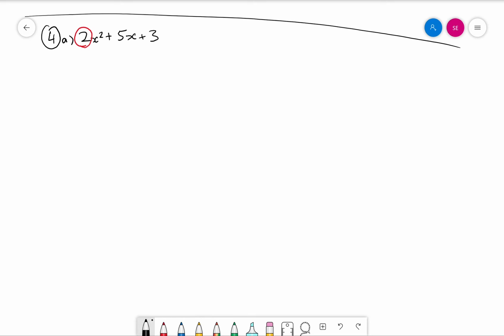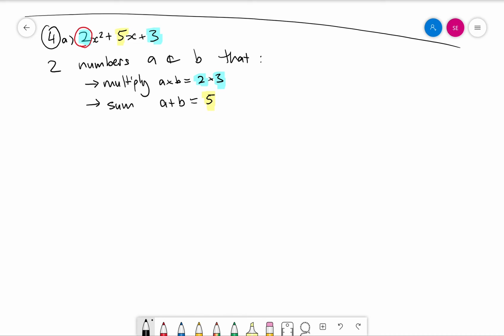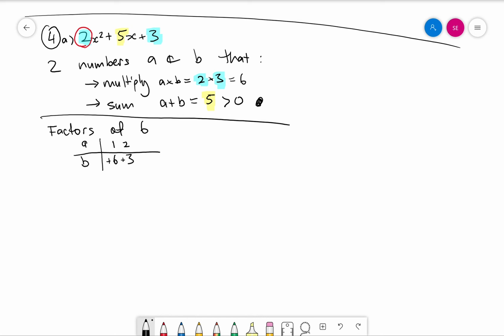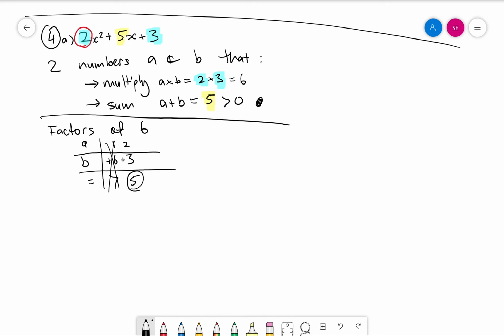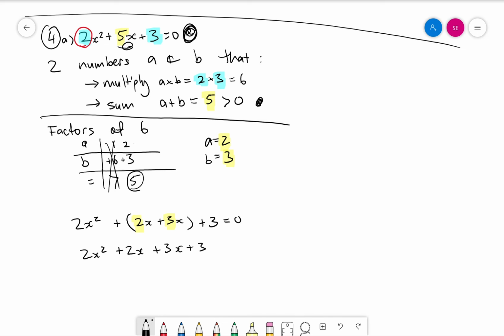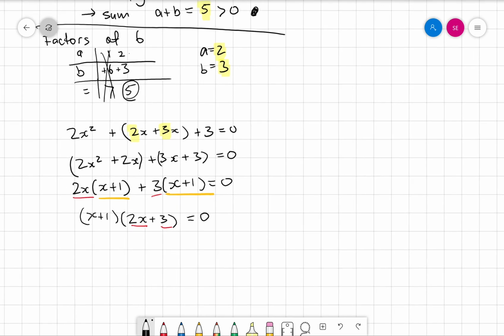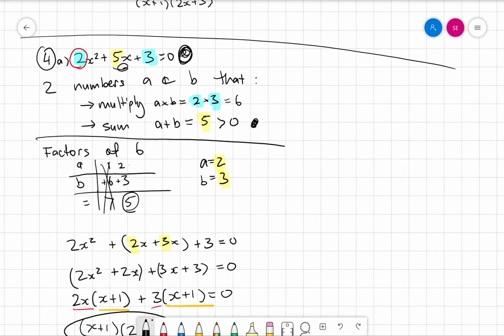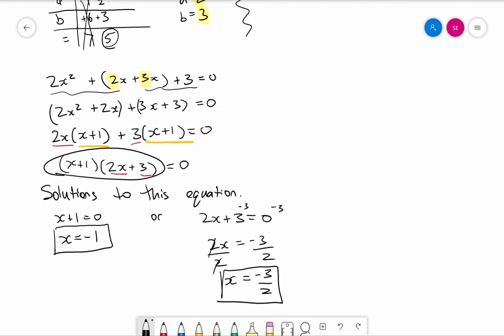Year 11 Methods - VCE - Exercise 3C - Q4a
Mathematical Methods Units 1 and 2
Cambridge Senior Mathematics
Exercise: 3C - 4A
Topics: Quadratic equations, factorisation